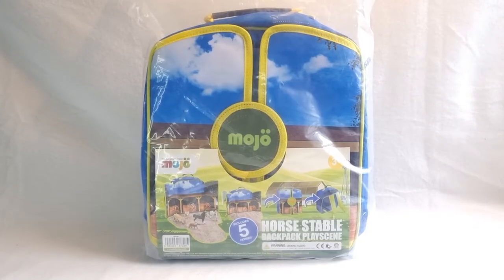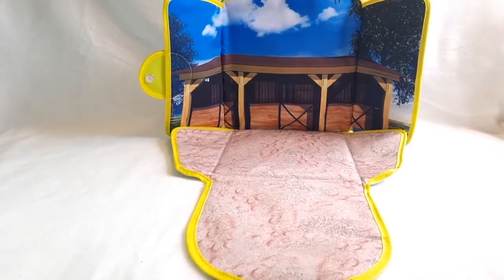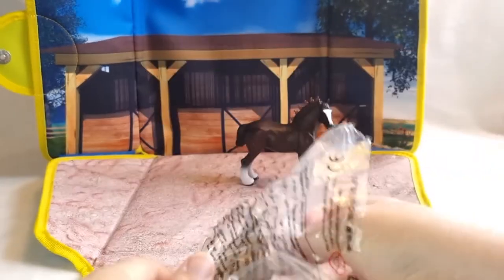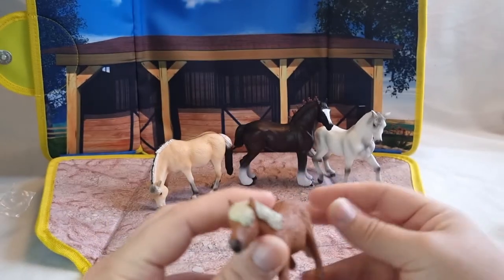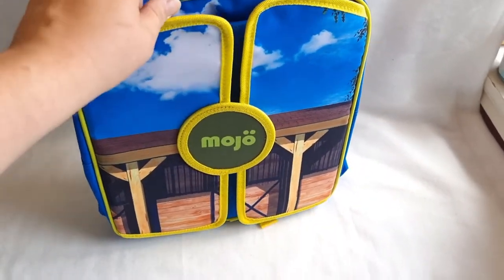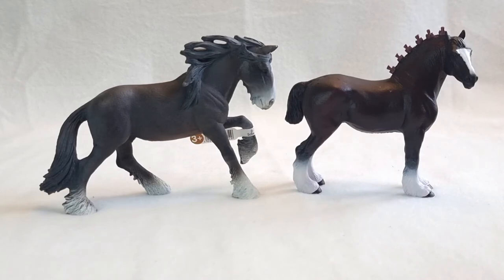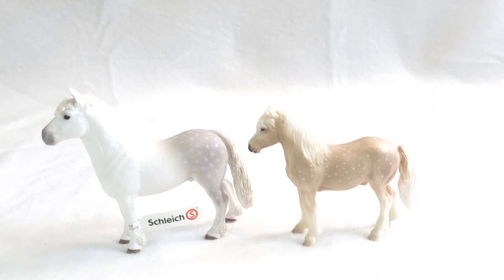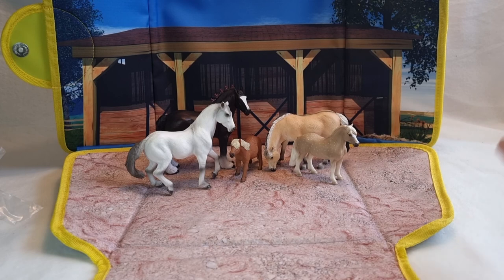Mojö Fun Stable Scenery Backpack Including 5 Horses Unboxing And Review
Hi everyone!
No Schleich this time?

I found this backpack on sale and I thought it was such a cool idea that I could not resist. I had to share this with you!
Wich horse turned oit to be your favorite?